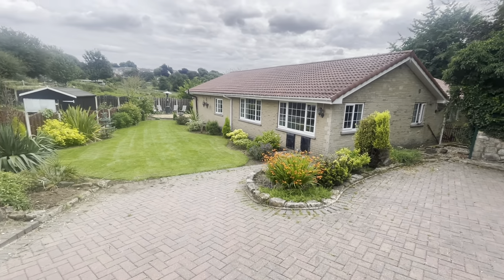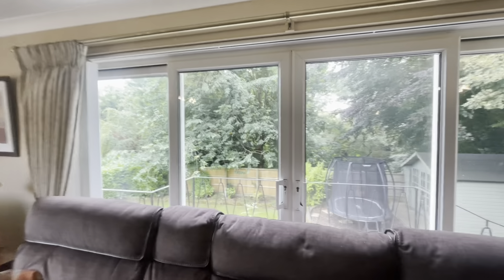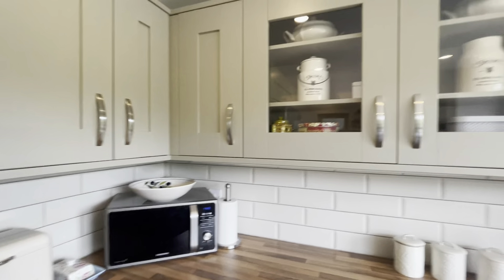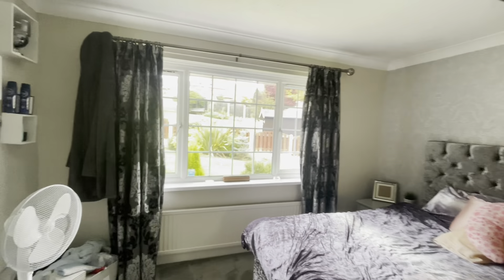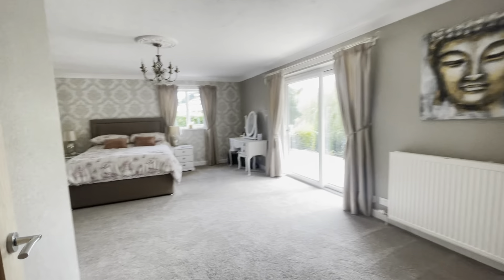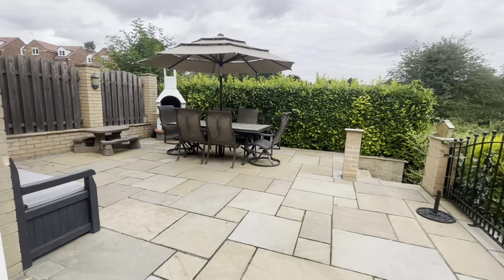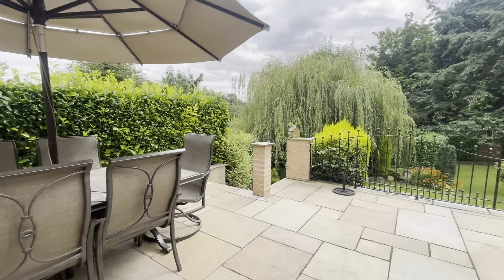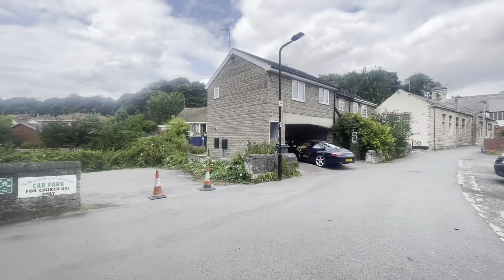4 Church Close, Maltby